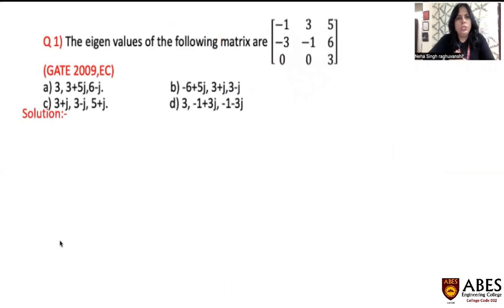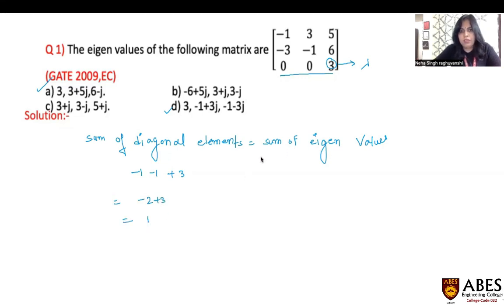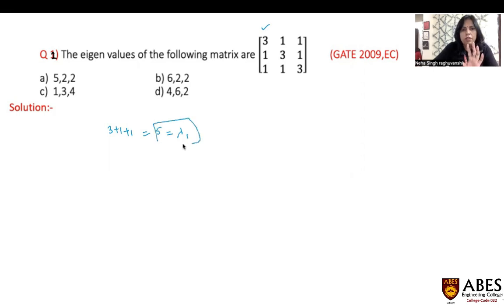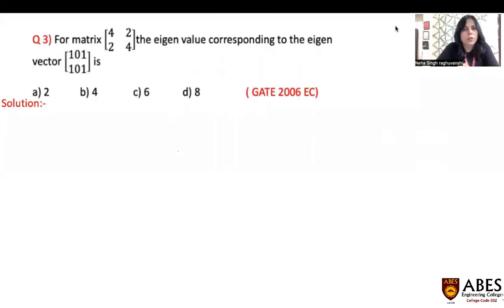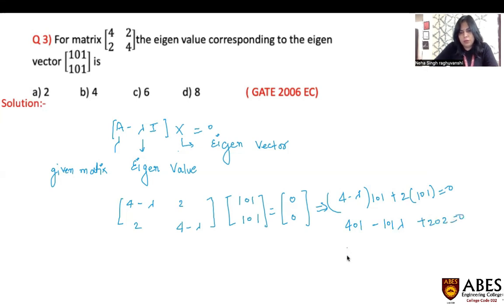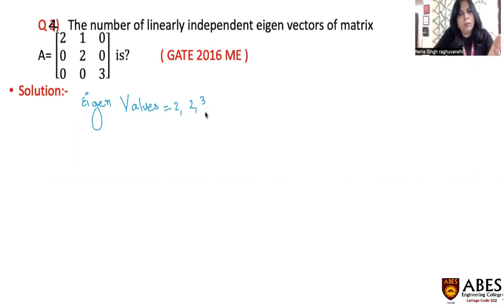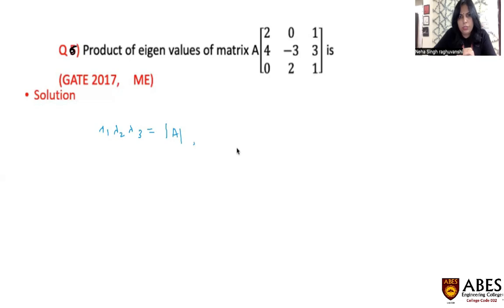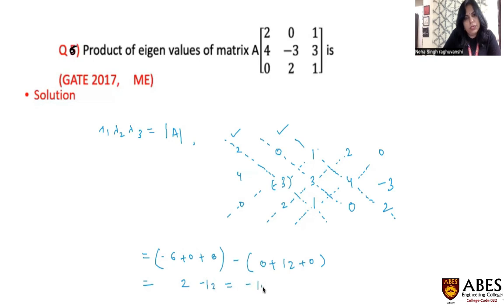Eigen Values & Eigen Vectors| GATE Questions| Short Tricks | Lecture 3/4 | Engineering Mathematics I